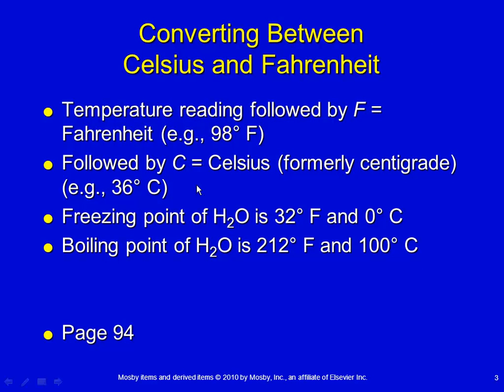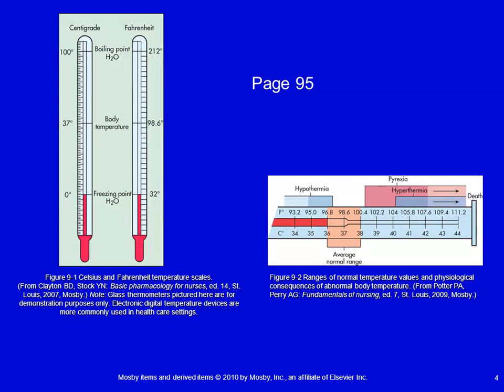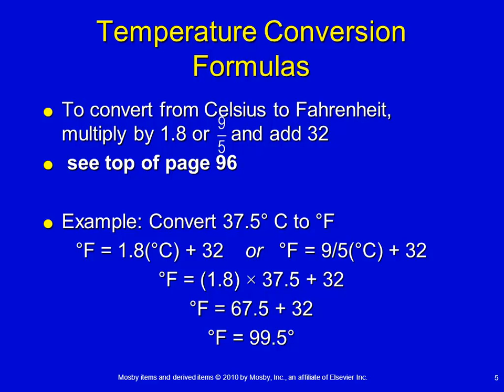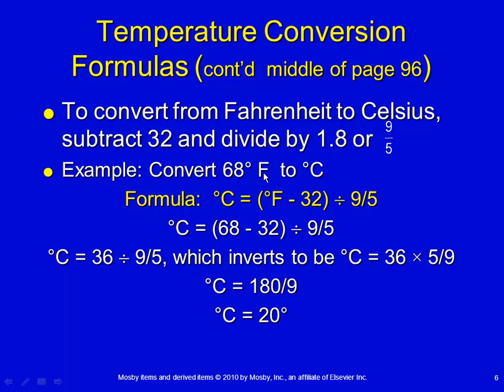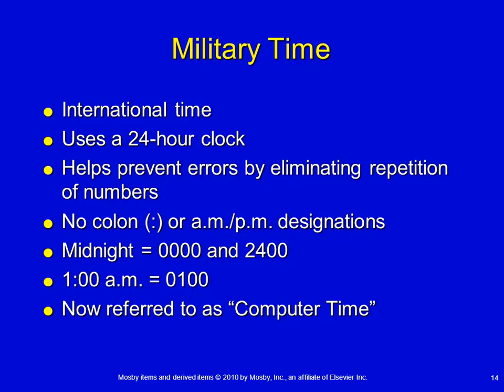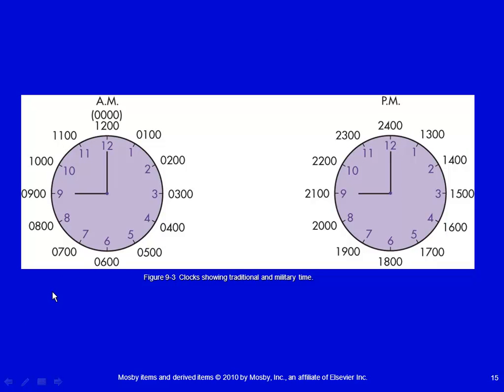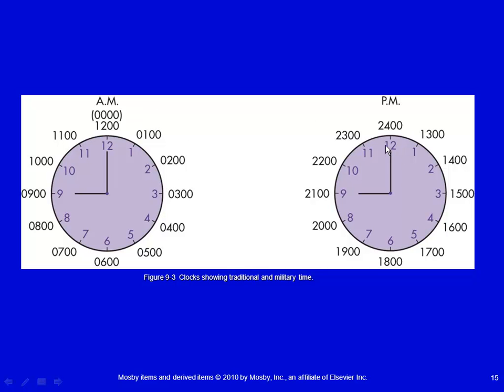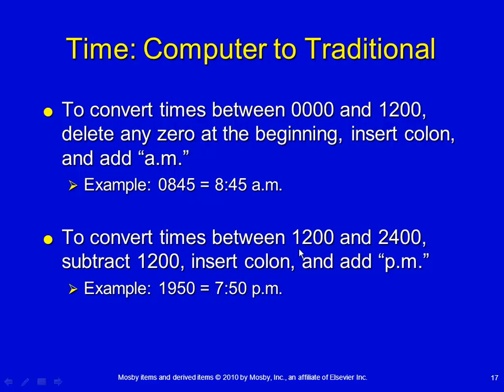Verhoff Chapter 9 Addition Settings